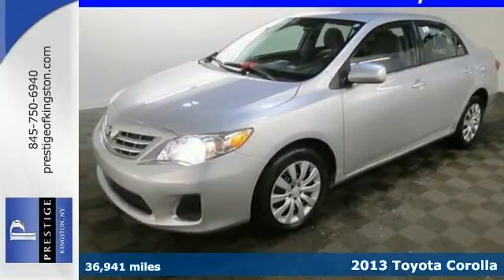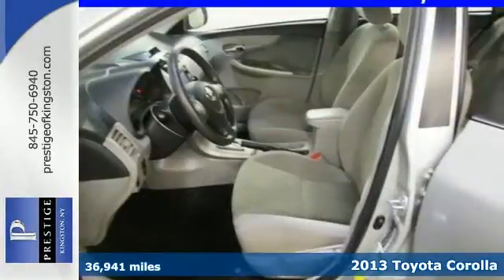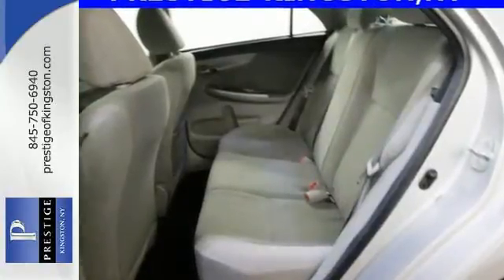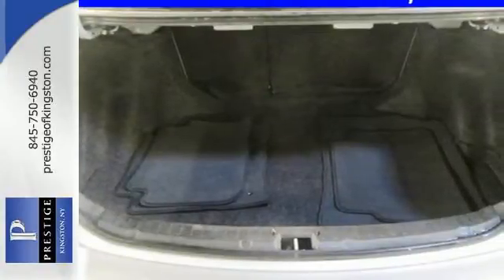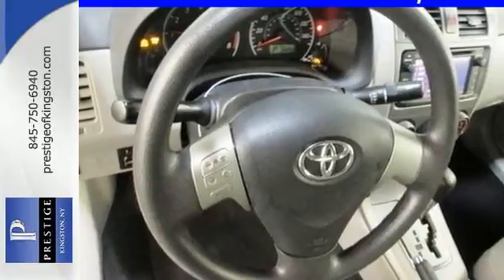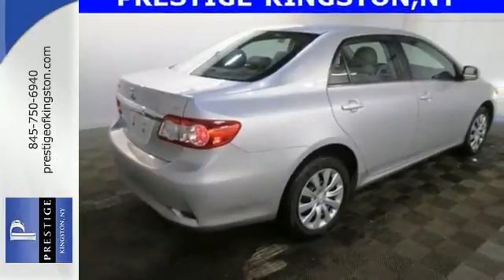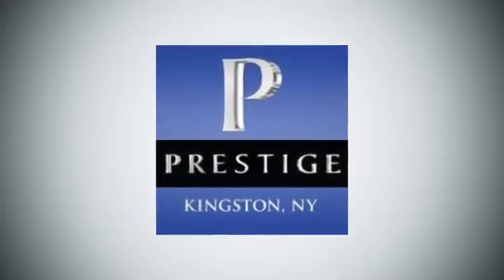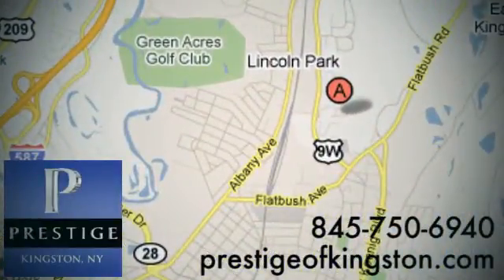2013 Toyota Corolla Kingston NY Poughkeepsie, NY DC017120 - SOLD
Year: 2013
Make: Toyota
Model: Corolla
Trim: LE
Engine: 1.8L I4 DOHC Dual VVT-i
Transmission: 4-Speed Automatic
Color: Silver
Mileage: 36941
Stock #: DC017120
VIN: 2T1BU4EEXDC017120
Looking for an amazing value on an outstanding 2013 Toyota Corolla Le? Well, this is IT! Toyota Certified Pre-Owned means you not only get the reassurance of a 12mo/12,000 mile Comprehensive warranty, but also up to a 7yr/100,000-Mile Powertrain Limited Warranty, a 160-point inspection/reconditioning, 1yr Roadside Assistance, trip-interruption services, rental car benefits, and a complete CARFAX vehicle history report. This Corolla is nicely equipped with a 1.8L I4 DOHC Dual VVT-i, and FWD.

Address:
756 East Chester St By-Pass